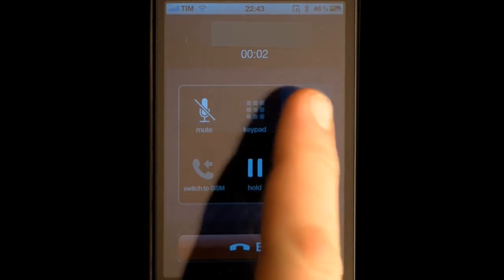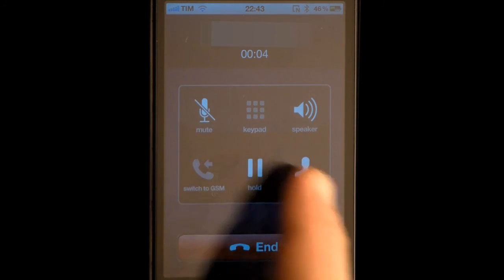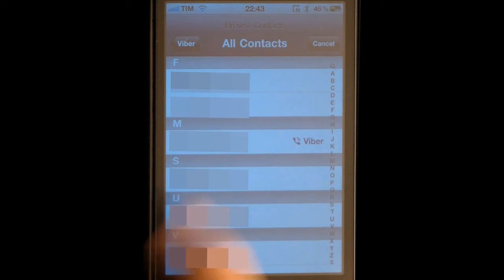8hApps.com - 60 Seconds Review - Viber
Only the best

iPhone
iPad
iPod Touch

                              Apps and Games

Video Reviews, Tutorials, Guides and much more!